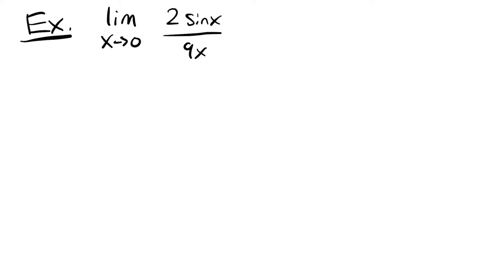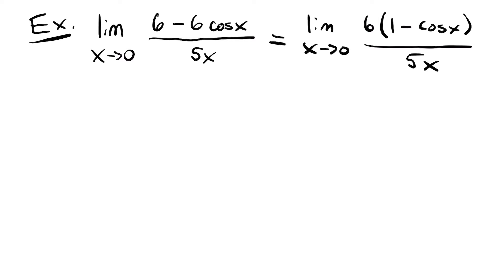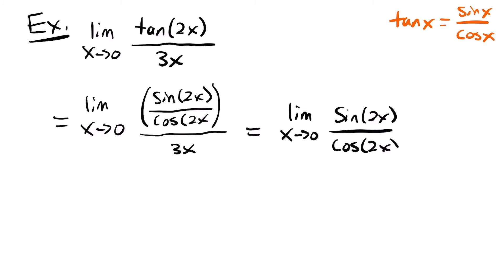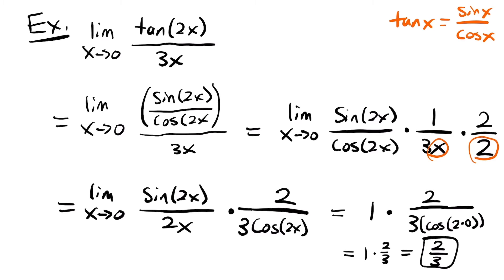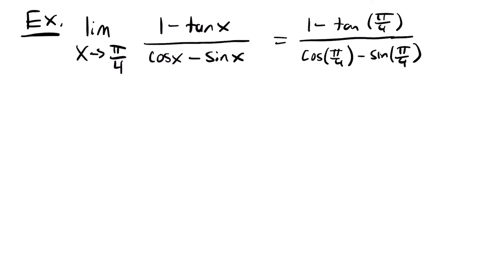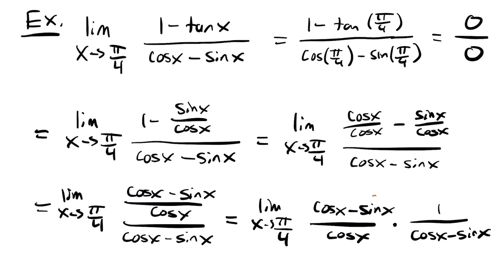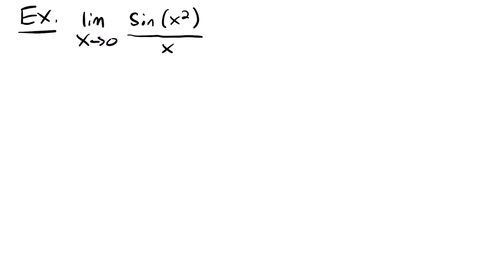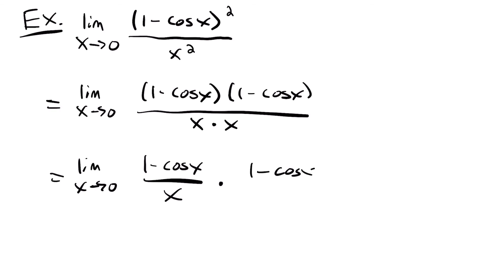Limits of Trig Functions Examples | Calculus - JK Math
Example Problems For How To Evaluate Limits of Trig Functions (Calculus)

In this video we look at some examples for evaluating limits of functions involving trigonometric functions. We use two special limits involving sin(x) and cos(x) in order to easily solve limits that initially look intimidating. This includes manipulating functions in order to produce these special limits for easier evaluation. We also look at one example of a limit that does not use these special limits, but rather relies on trigonometric identities.

Video Chapters:
0:00 Example 1 - Using Special Sin(x) Limit
1:15 Example 2 - Using Special Cos(x) Limit
3:00 Example 3 - Limit with Tan(x) Using Special Limits
6:35 Example 4 - Non-special Limit Using a Trig Identity
11:04 Example 5 - Break up Sin^2(x) to Use Special Limit
12:29 Example 6 - Manipulating to Use Special Sin(x) Limit
13:27 Example 7 - Splitting up Two Special Cos(x) Limits